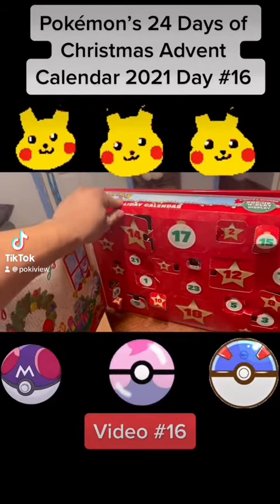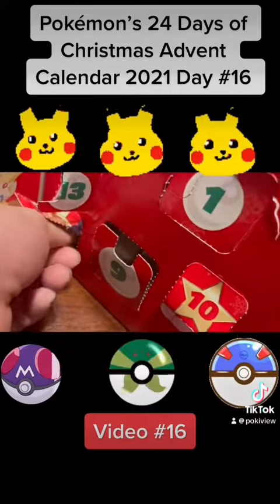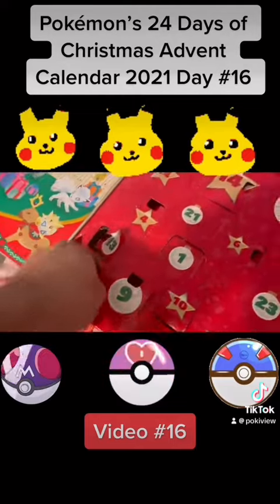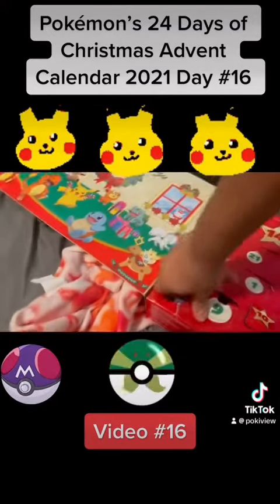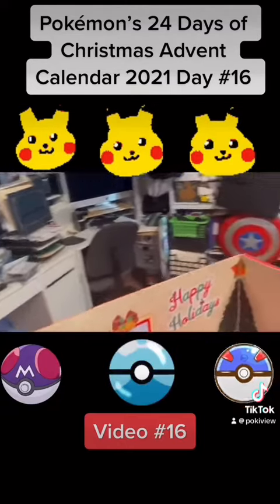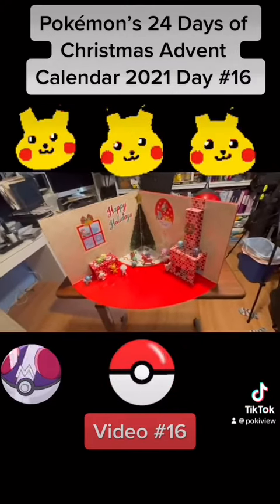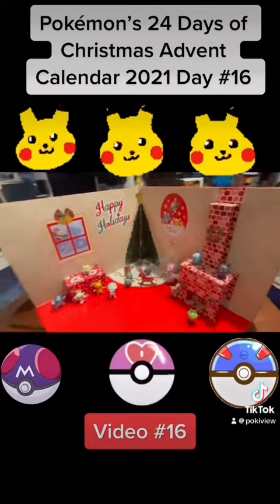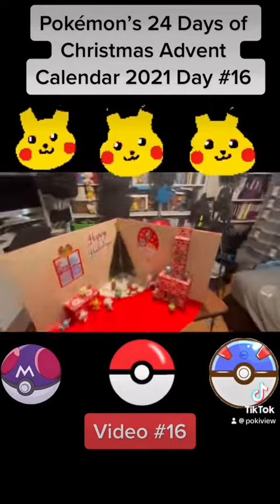Pokemon Deluxe Advent Calendar 2021 Day 16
DELUXE EDITION - Welcome the holidays with Pokémon and the deluxe 24 days of gifts 2021 Advent Calendar! Reuseable POP-UP ‘N’ PLAY display - The calendar opens into a holiday pop-up and play display to showcase every reveal! HOLIDAY SURPRISES - Each day brings a new surprise: 1 of 24 Pokémon Figures or Accessories. FAN FAVOURITES - The toy figures include holiday Bulbusaur, Squirtle, Charmander, Eevee, and MORE. Dimensions (Overall): 12 Inches (H) x 17 Inches (W) x 2.5 Inches (D)